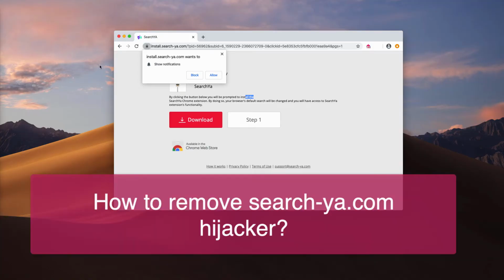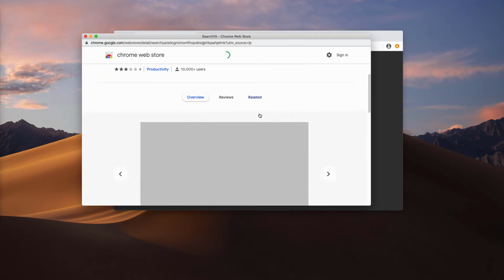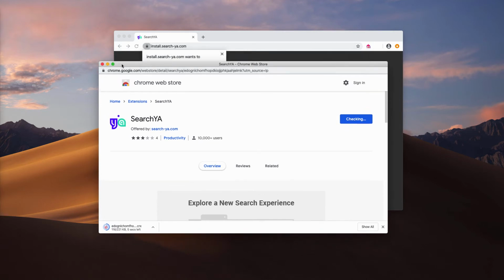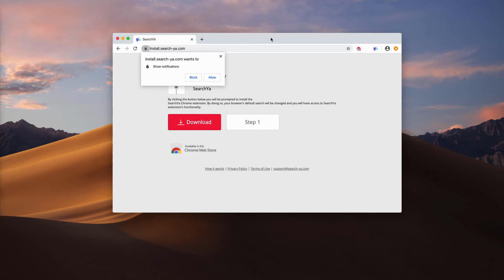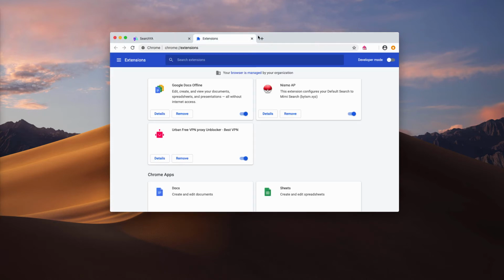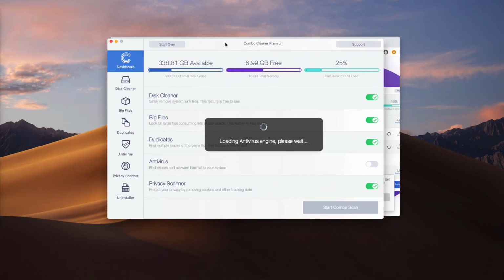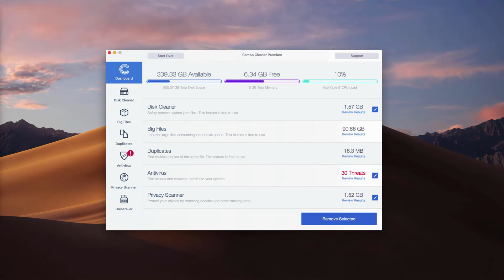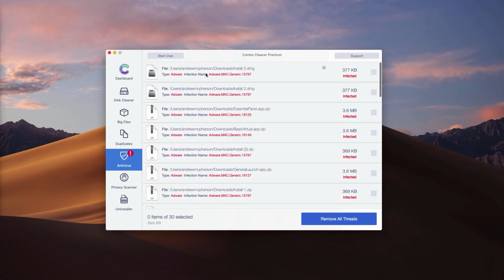Remove search-ya.com browser hijacker (SearchYA extension).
Install.search-ya.com is a malicious pop-up that tries to make you install the SearchYA extension into your browser. We recommend you to remove this extension as soon as possible. You may do it manually (as explained in the video) or automatically with Combo Cleaner for Mac